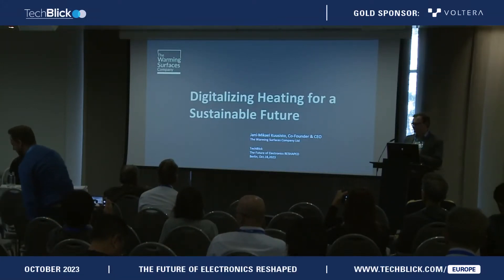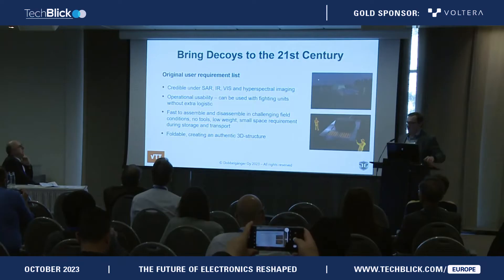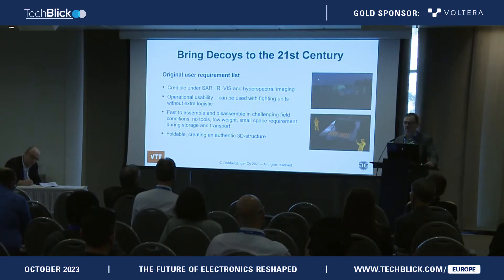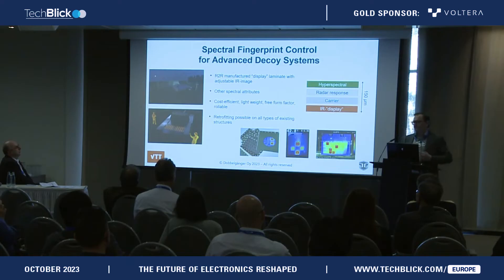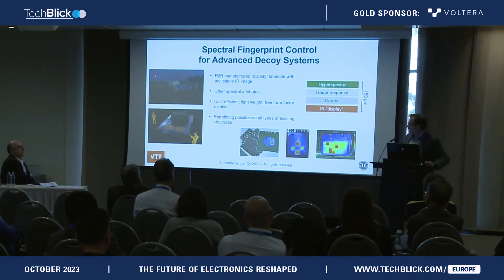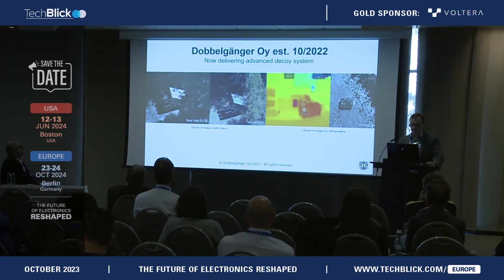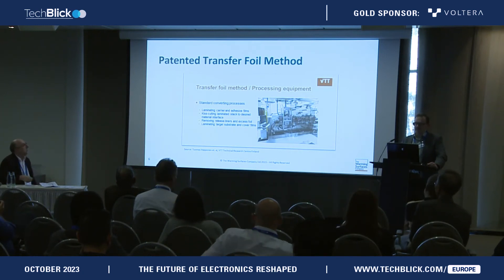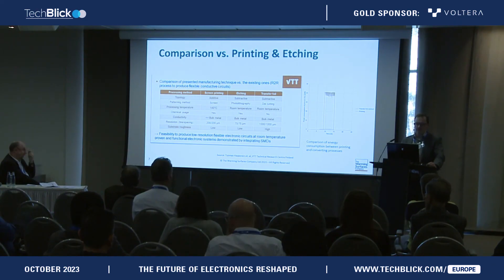The Warming Surfaces Company | Digitalizing heating for a sustainable future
Jani-Mikael Kuusisto

Integrating ultra-thin large area electrical radiant heaters into interior surface and furniture materials enables fast response warmth. Controlling heating like lighting delivers increased energy efficiency, comfort, and better health in built environments. This talk looks at how The Warming Surfaces Company is bringing its Halia™ warming technology to various surfaces to improve people’s lives while reducing material and energy requirements of heating.